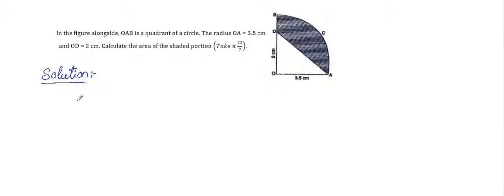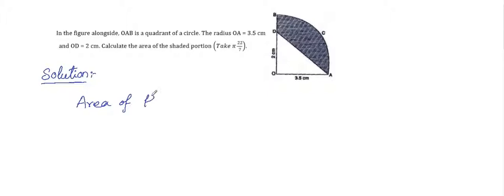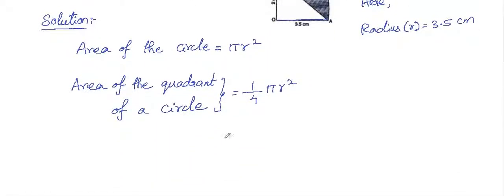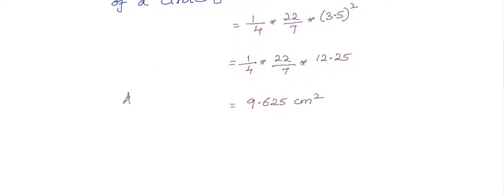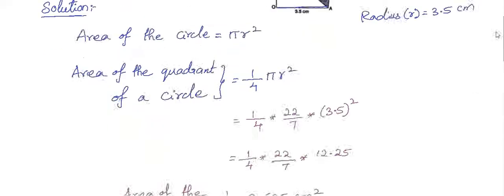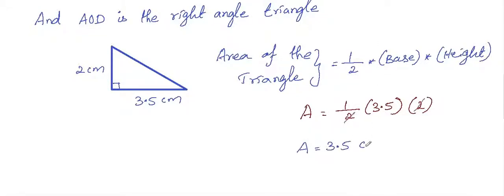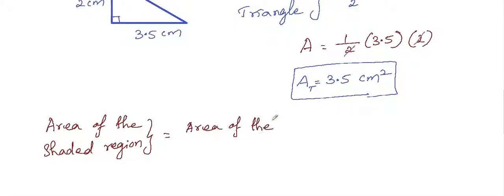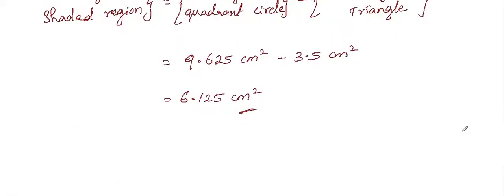ICSE - 2013 Class 10 Maths - Question 9(a) Solution